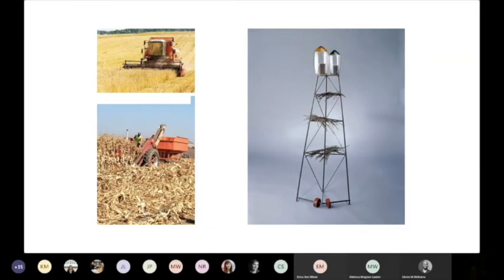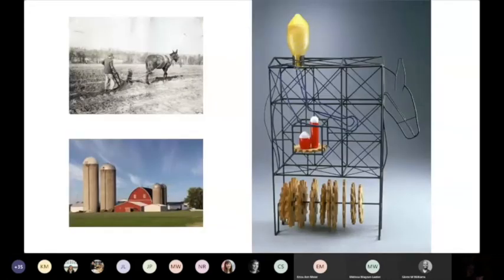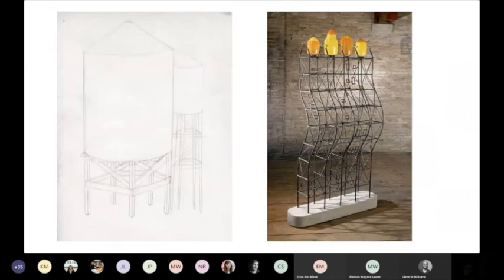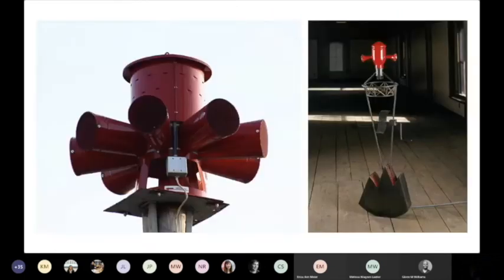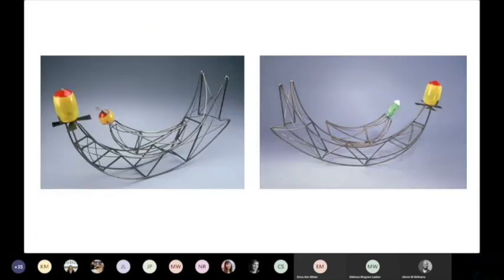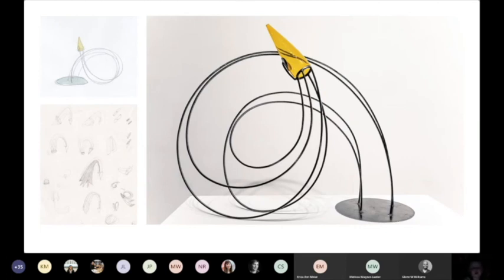Mary Roley - Pecha Kucha Presentation